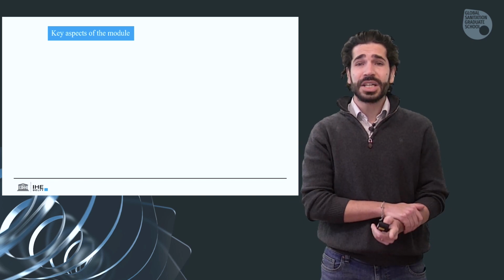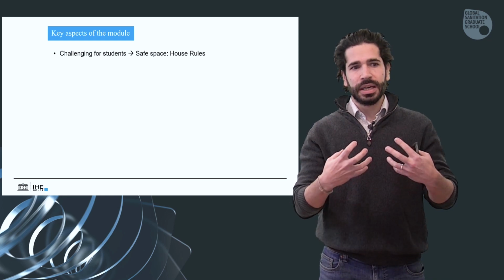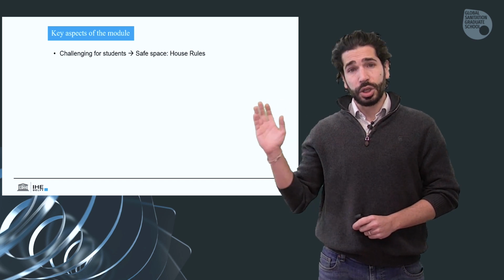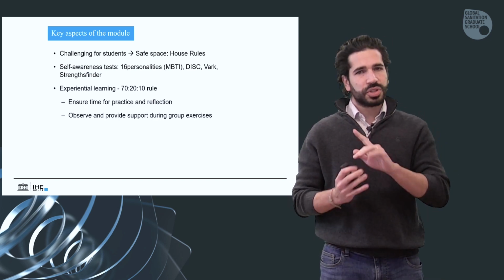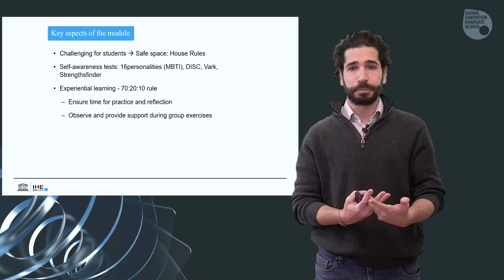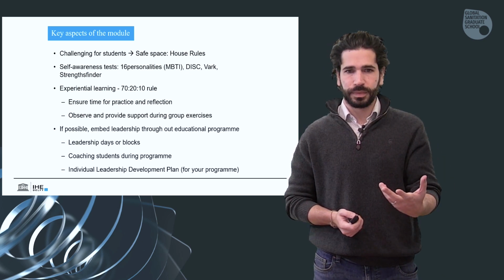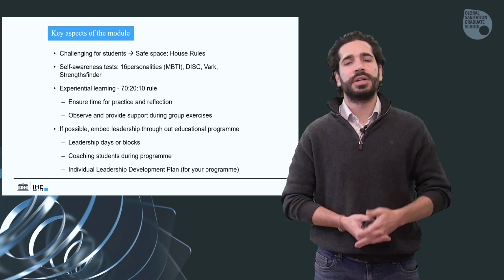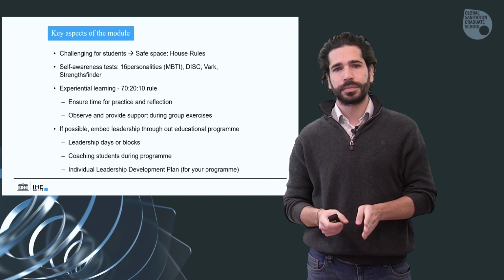Introduction for course coordinators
Drawn from the Leadership module of the Sanitation MSc of IHE-Delft, developed with the support of the Bill & Melinda Gates Fountain.